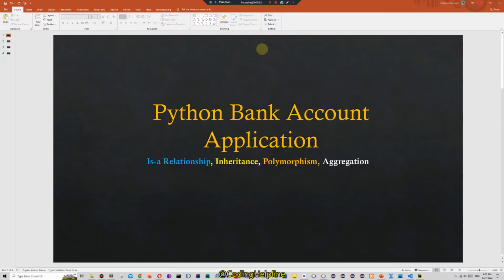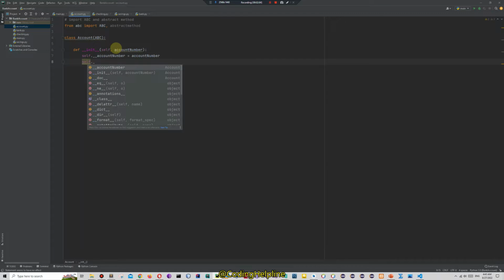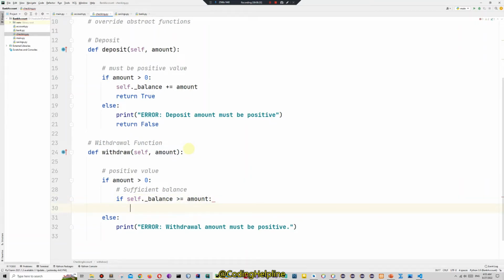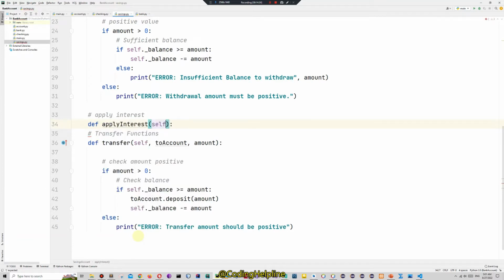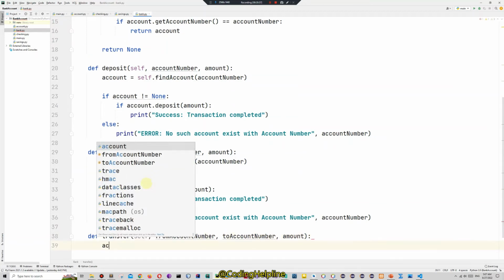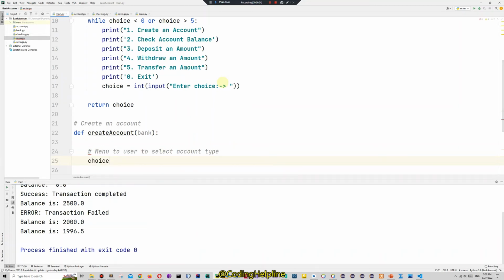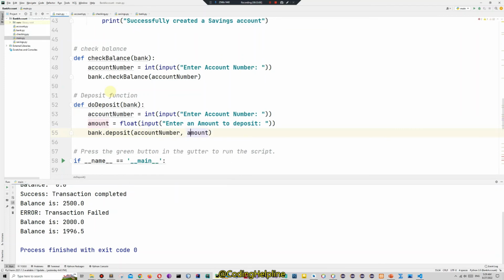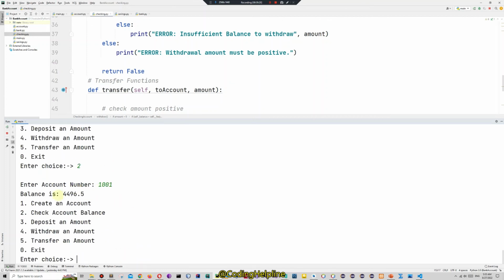Application Is-a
Bank Account Application

Application to demonstrate Object Oriented programming concepts of Python Programming language including Inheritance, Abstract Classes using ABC @abstractmethod annotation or decorator, Overriding, Polymorphism with User Interactive Menu driven application for the
sake of learning programming. It also includes aggregation relationship represented by Bank class to manage the bank accounts.

Classes

* BankAccount abstract class – Fields balance, account number
* CheckingAccount class – Subclass of Account class. Transaction fee
* SavingsAccount class – subclass of Account class. Yearly Interest Rate for profit.
* Bank class - Manages the Accounts
* Driver code – Provides Menu driven User Interaction. User can select an account, deposit, withdraw Funds. Apply interest rate on Savings account.